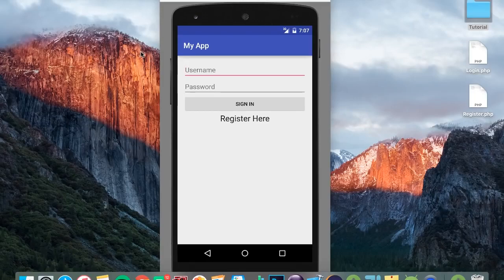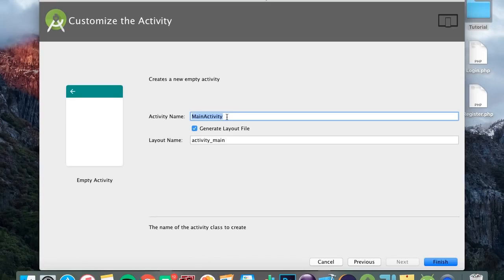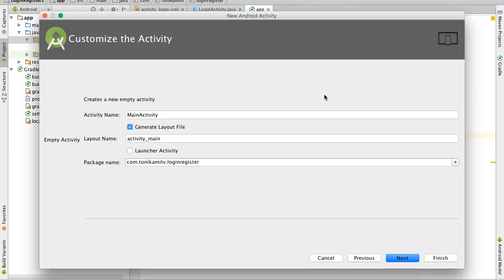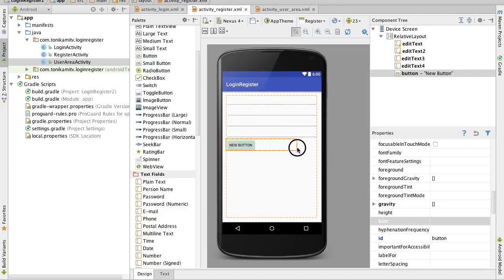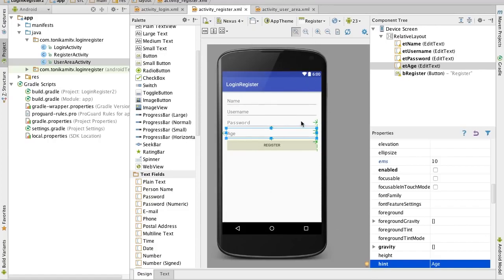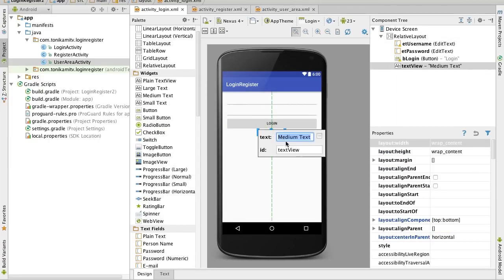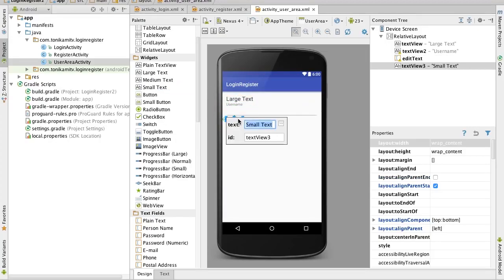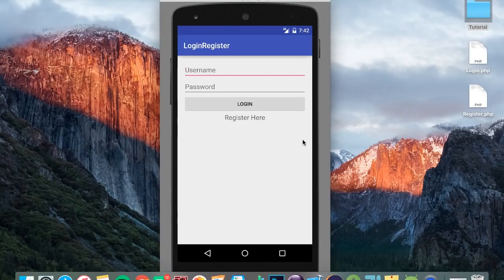[Anh văn chuyên ngành 2] - 1. UI Design - Bài tập thực hành 3